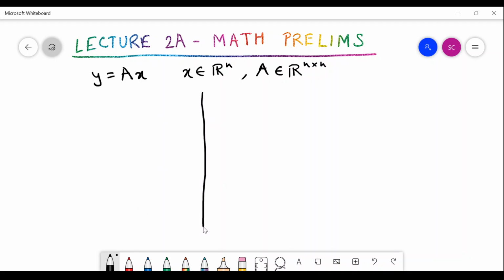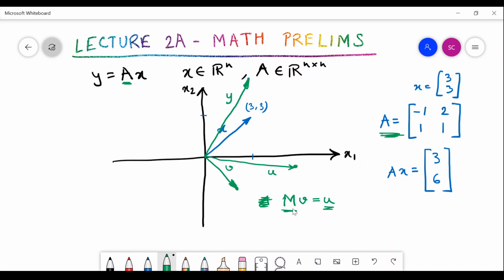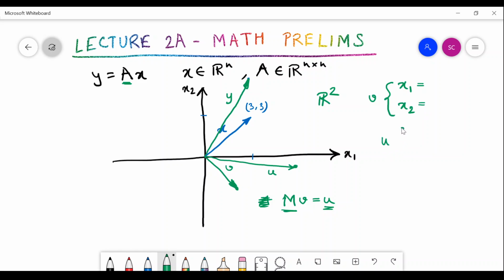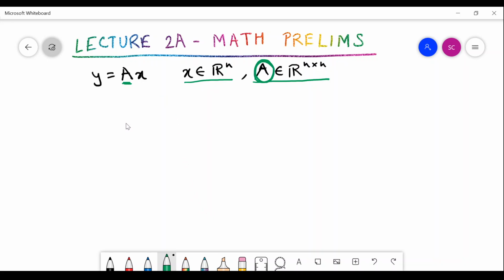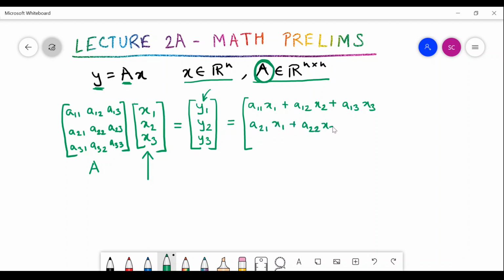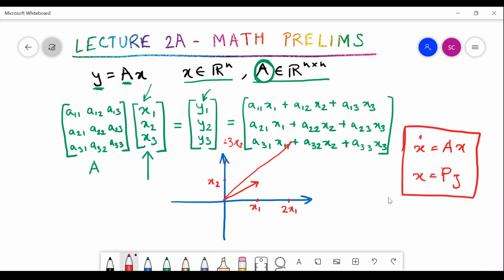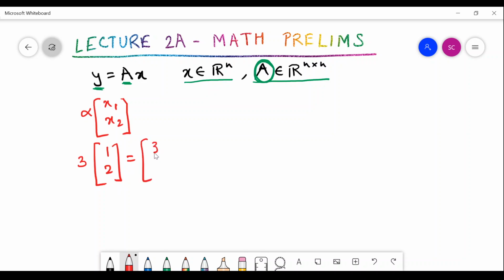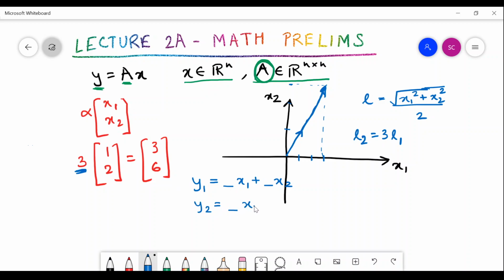EEN 305 EED IITR Lecture 2A - Math Preliminaries - Advanced Control Systems